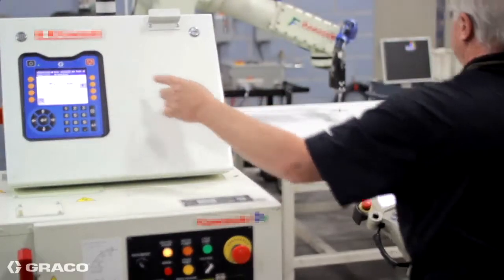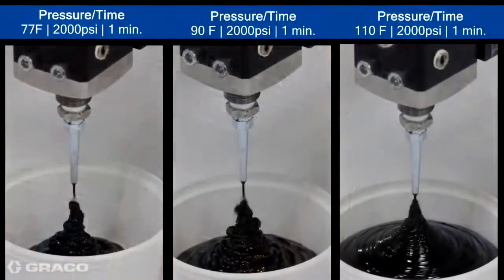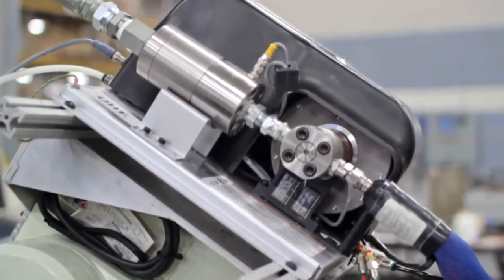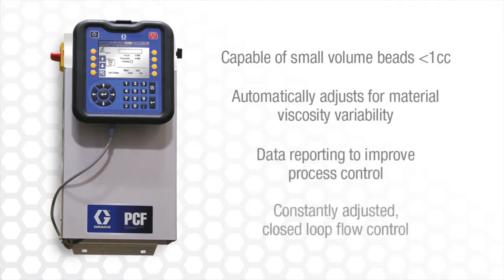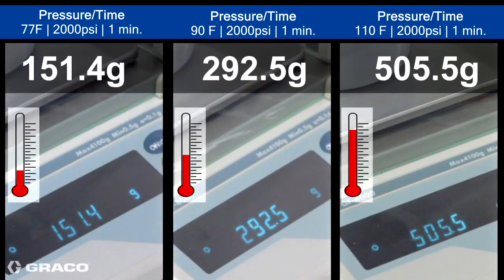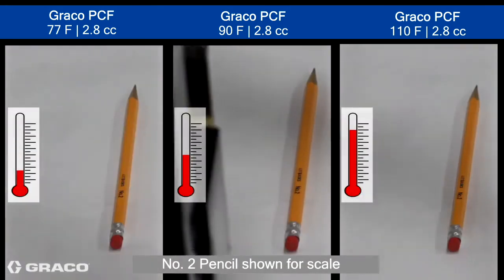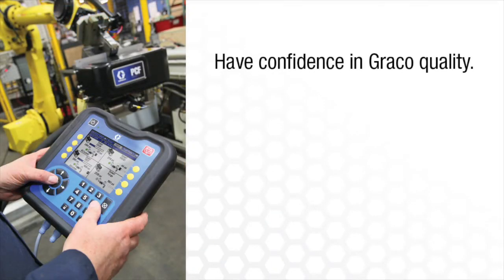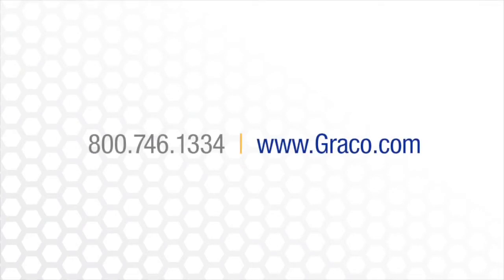Precision Continuous Flow 1K Metering System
This video highlights the Graco Precision Continuous Flow (PCF) Metering and Dispense System for sealants and adhesives. The PCF features advanced closed-loop technology and assures a precise, continuous flow of material.